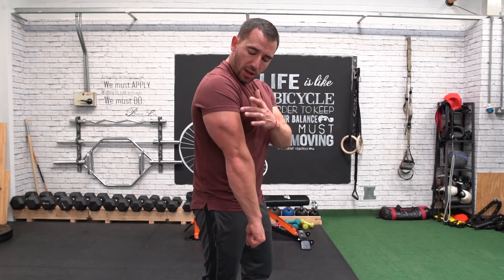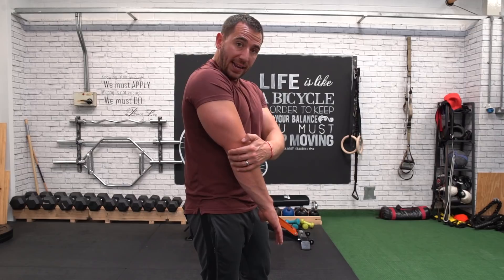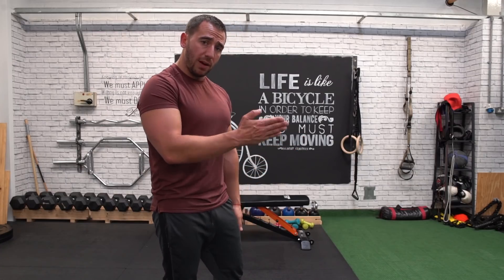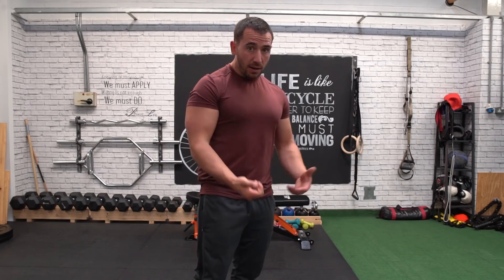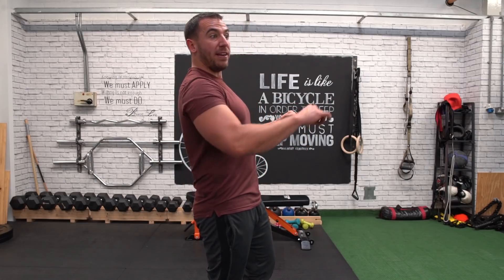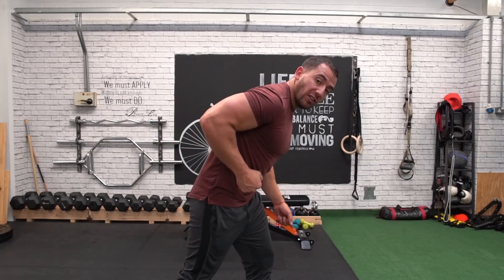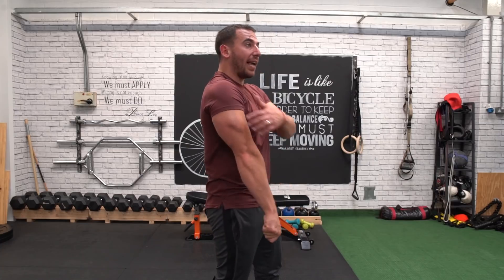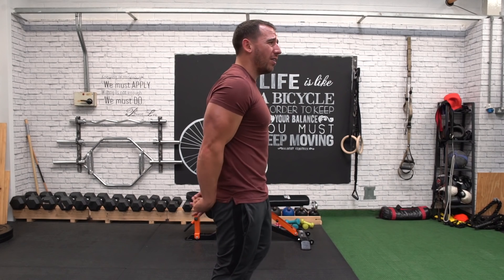How to train your triceps for natural muscle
Robert Beighton Podcast

Film by Si Haze
special thank you to Irek Koman at Equilibrium gym

How to hit every head of the triceps